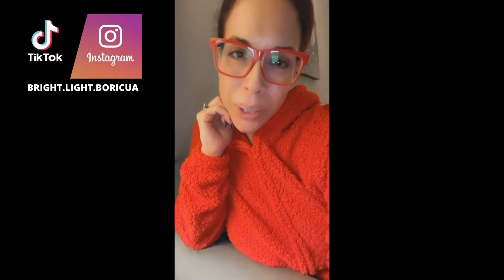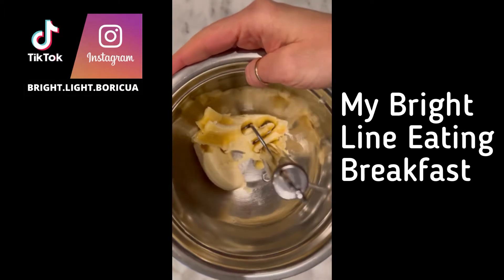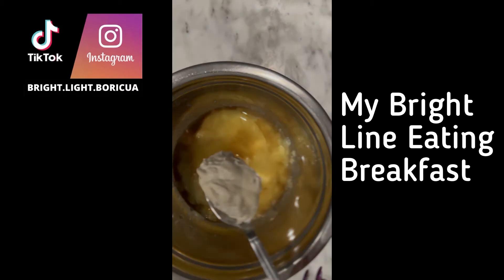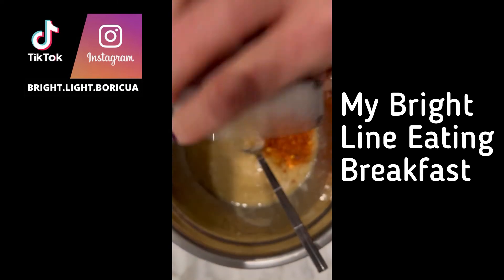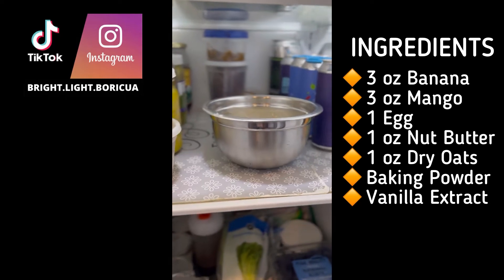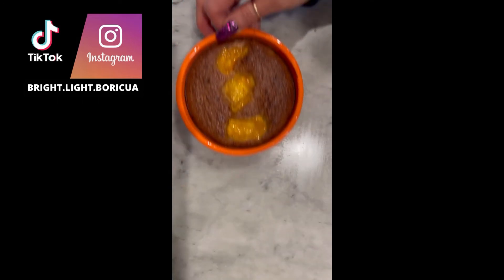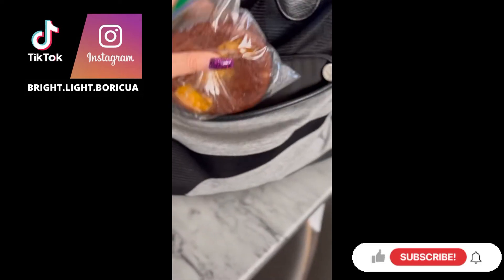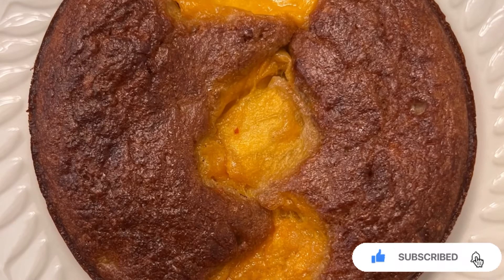MANGO BAKE | no sugar no flour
🛑 STOP 🛑 This pretty little thing right here is huge and yummy and the perfect sister bake to my viral Blueberry Bake for Bright Line Eating.  And as always with anything you do, make sure you have peace around your choices, and your 4 questions are always there for you.

🔗 Tag me on IG if you make it!

INGREDIENTS
🔸3 oz Banana + 3 oz Mango
🔸1 Egg + 1 oz Nut Butter of Your Choice
🔸1 oz Dry Oats (quick pulse in a grinder, or leave them whole)
🔸Sprinkle of Baking Powder
🔸Sprinkle Ajika or Tajin or Cayenne

For best results follow the video.  Bake at 350 for 45 Minutes.
TRIGGER WARNING
If Nut Butters are a trigger for you, you can substitute the nut butter with 3 oz of Mashed Garbanzo Beans. It smells delicious when baking; so fyi on the smell!
BRIGHT LINE EATING NOTES
►BLE = 1 Protein, 1 Grain, 1 Fruit
►The above recipe is based on how I follow the BLE portions for a Woman.
►This is my complete breakfast when I follow the Weight Loss model of Bright Line Eating.
On Maintenance or for Athletic additions, I would add protein and grain on the side.
KITCHEN TOOLS
4.5 Inch Silicone